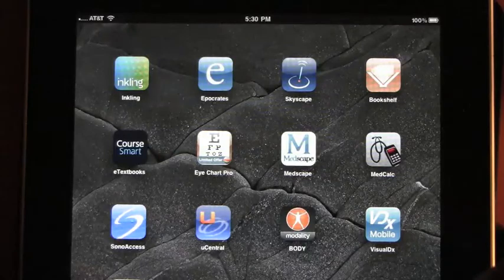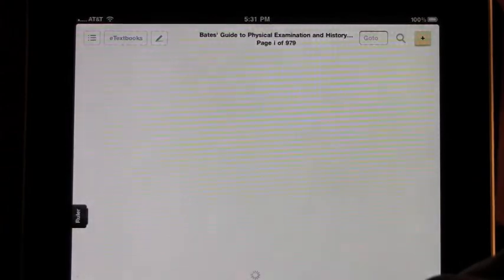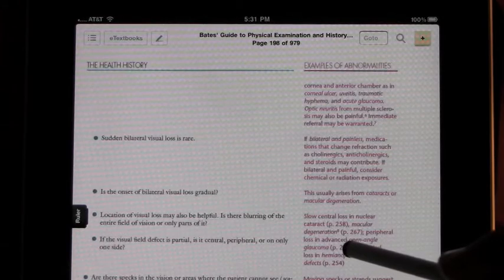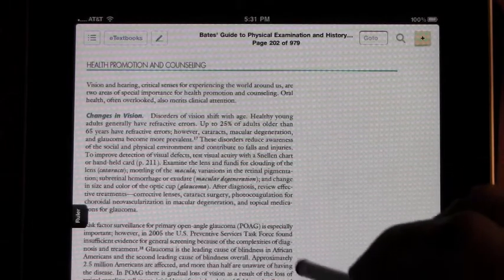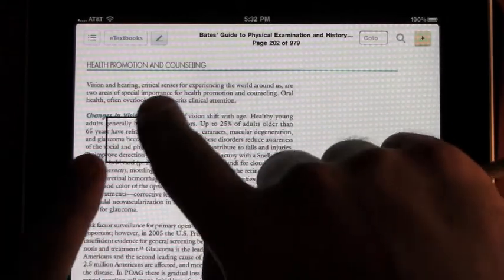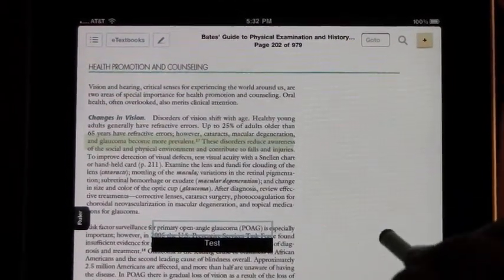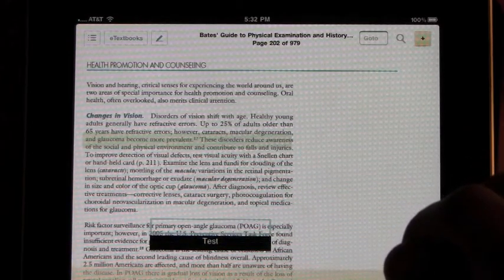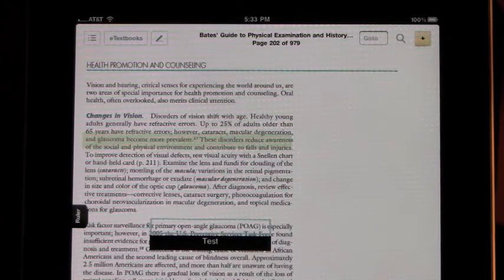CourseSmart iPad App Walkthrough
UC Irvine School of Medicine
iMedEd Initiative